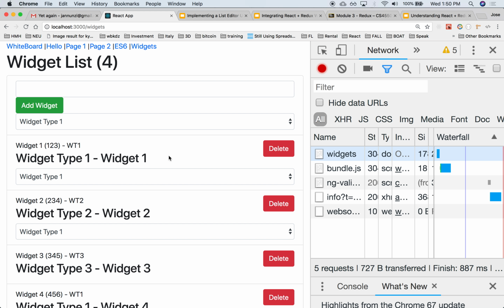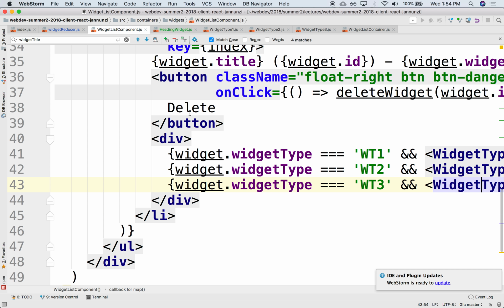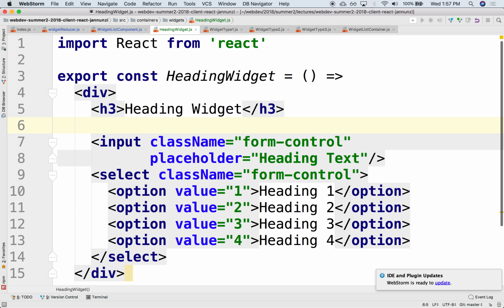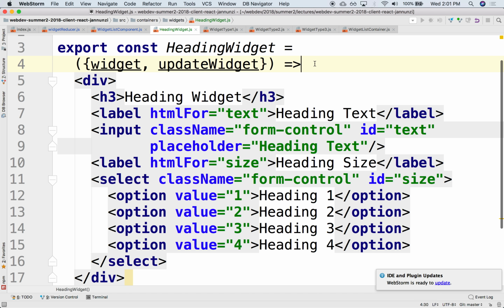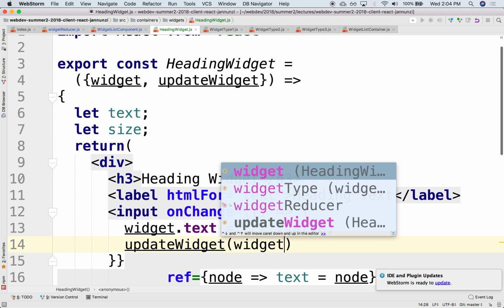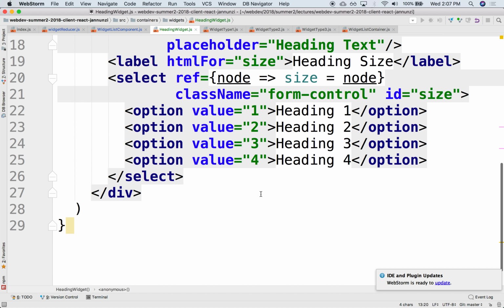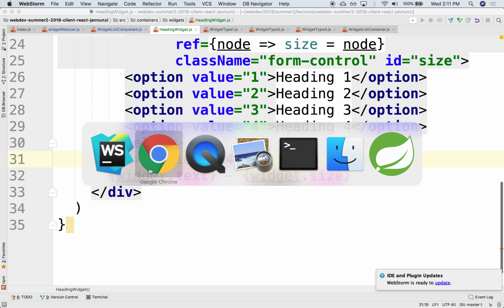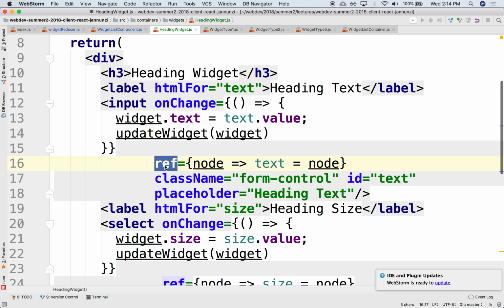M4L4 2 heading widget